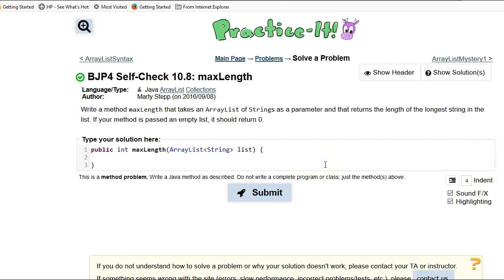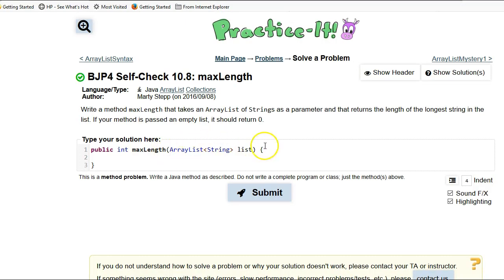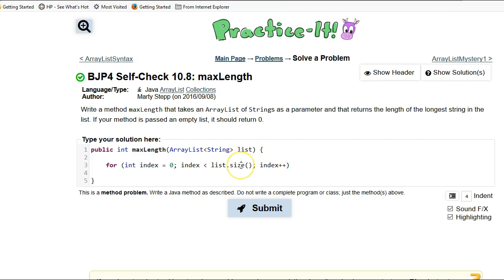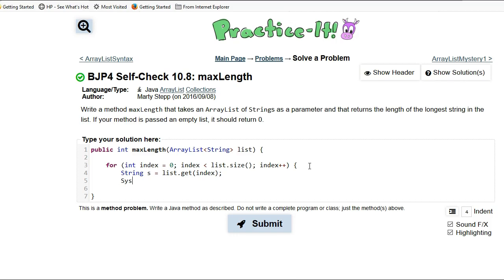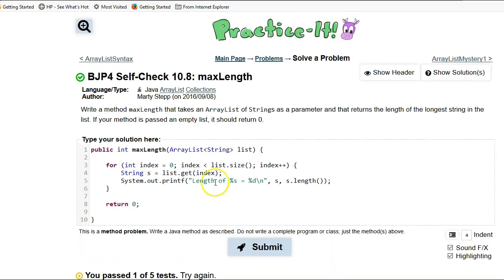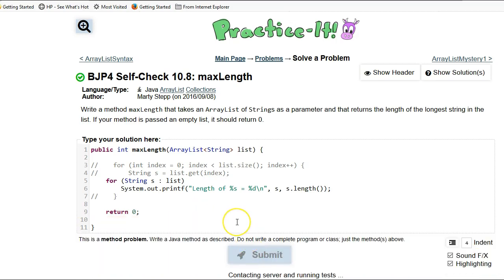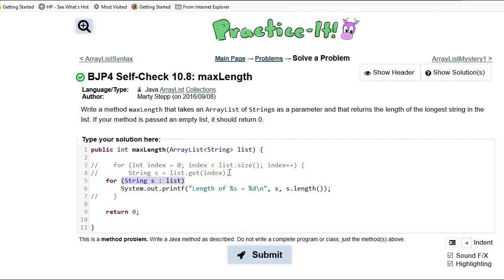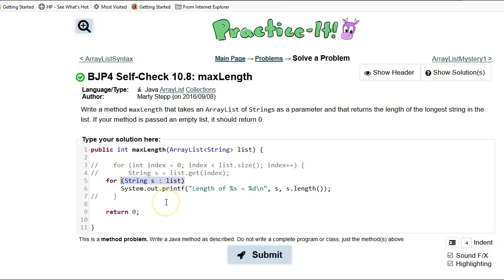Building Java Programs Self-Check 10.8 maxLength